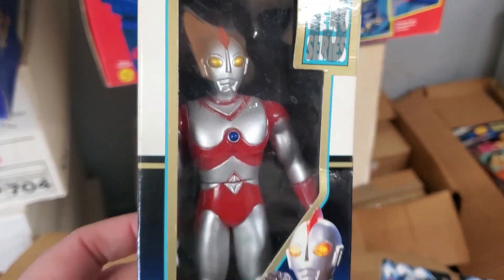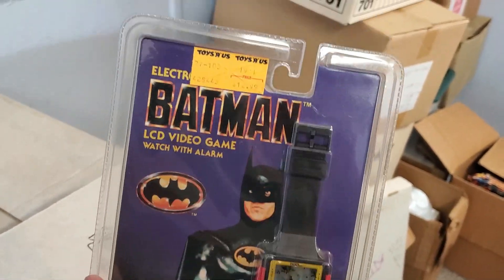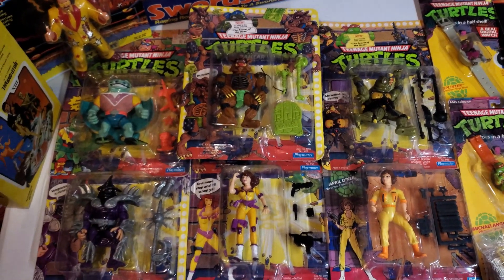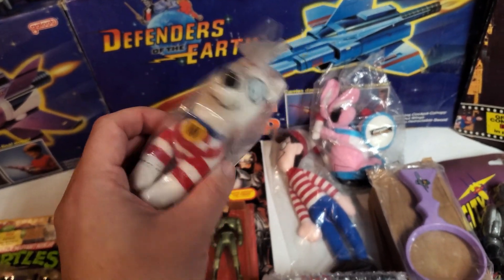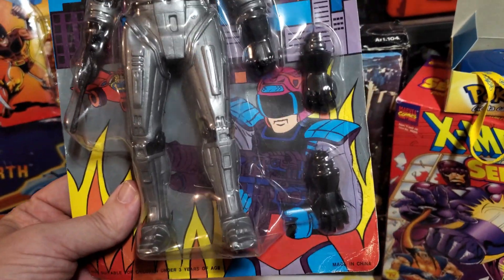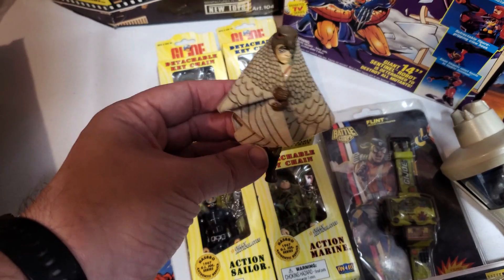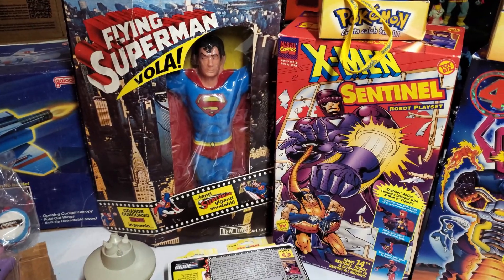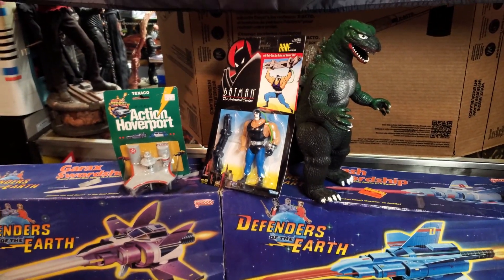This was hidden in the Attic! Retro Toy Hunting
Hey all in this video I got to go and look on a collection that's been in boxes for years. Found some amazing stuff.

Stay till the end for the pickups.